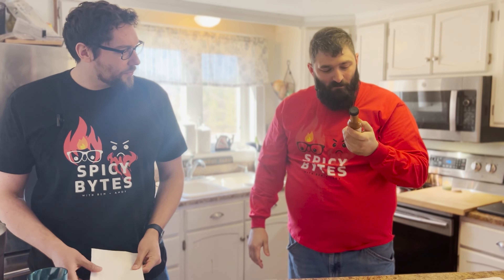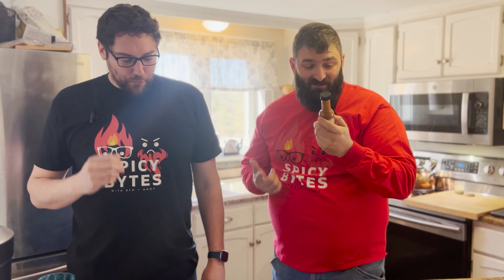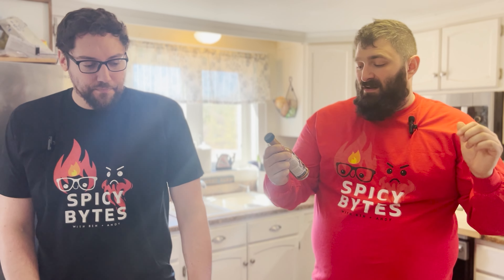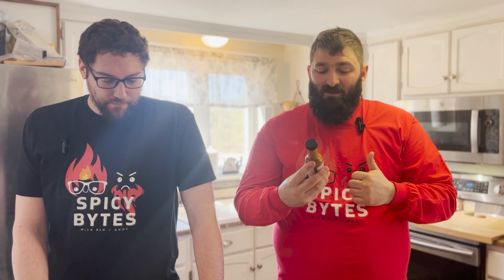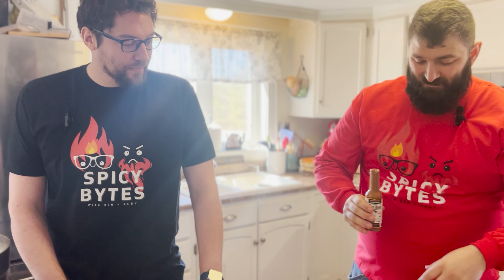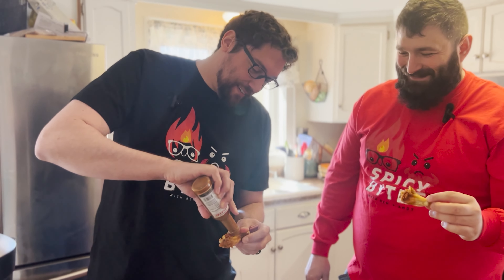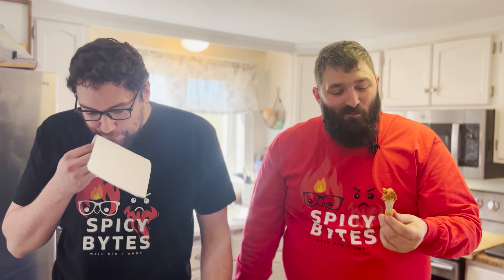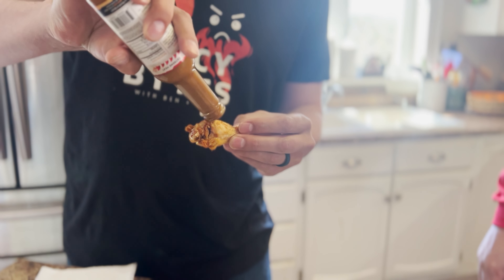Going back for seconds was dumb: Spicy Shark Mako Snake Hot Sauce Review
Brace yourselves, spice seekers, for another fiery expedition on SpicyBytes! 🔥 This time, we've taken a daring dive into the deep, daring world of the Spicy Shark Mako Snake Hot Sauce.

In this week's sizzling episode, we're not only sampling, but going back for seconds with a hot sauce that's not for the faint of heart. Some might say it was a brave choice, others might call it...well, dumb! One thing's for sure, this hot sauce adventure has its fair share of twists, turns, and teary eyes. 🌶️💦

@TheSpicyShark's Mako Snake Hot Sauce boasts an intriguing blend of peppers, with the likes of fiery habaneros and smoky ghost peppers making their formidable presence felt. But how does it stand up to the SpicyBytes test? Can it really deliver that perfect blend of heat and flavor? And most importantly, was that second helping a step too far?

To get all the answers and more, buckle up for a hot sauce review that's going to leave your taste buds tingling with anticipation. From initial taste impressions, heat level analysis, food pairing suggestions, to our signature "Second Bite", it's all here!

Don't forget to hit the like button if you enjoy our spicy escapades, share the video with your fellow spice enthusiasts, and subscribe if you haven't already to join the SpicyBytes family. We're always on the hunt for the next best hot sauce, and we'd love for you to come along for the ride!

So, grab a glass of milk, maybe a slice of bread to help with the burn, and let's dive into this Spicy Shark Mako Snake Hot Sauce review. You might just find your next favorite hot sauce... or at least, a cautionary tale about going in for seconds! 🌶️🦈